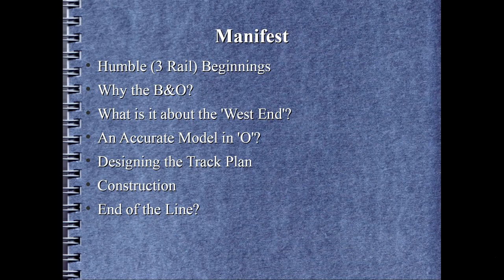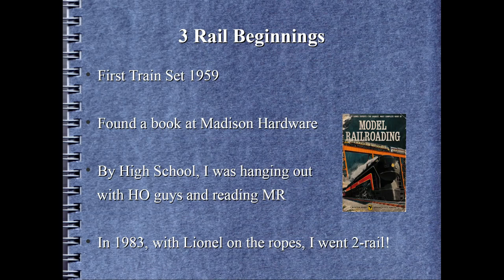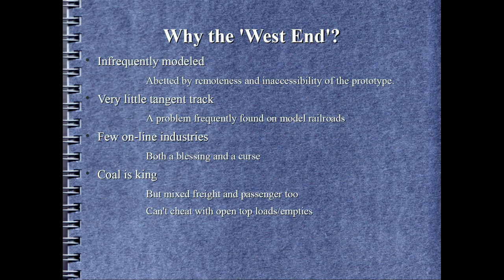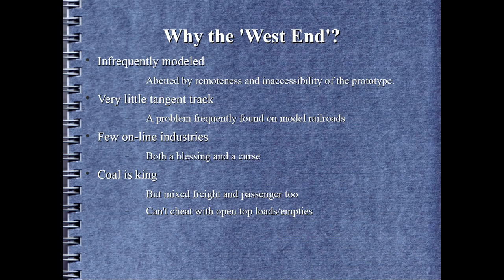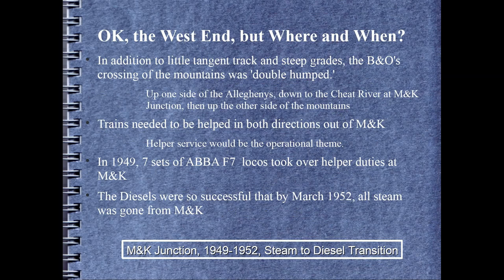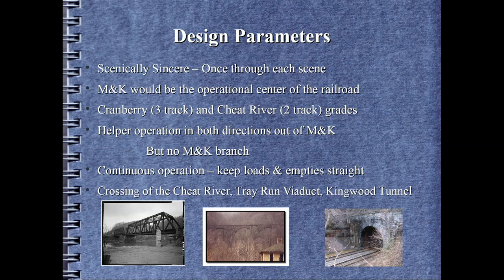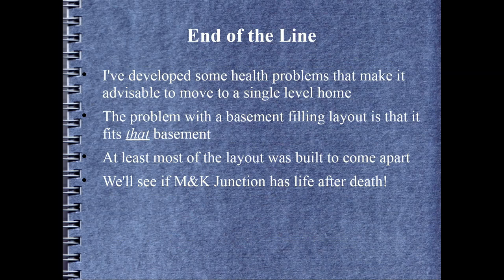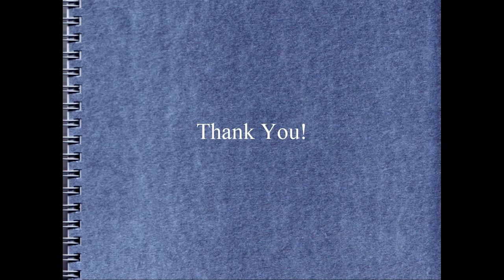Modeling the B&O West End in O Scale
My clinic on how I modeled the B&O West End in O Scale.  This is an abbreviated version of the clinic that I gave in November 2019, basically the construction photos are omitted.  This layout is now dismantled; will it rise again?

Somewhat overly long musical intro; sorry about that!